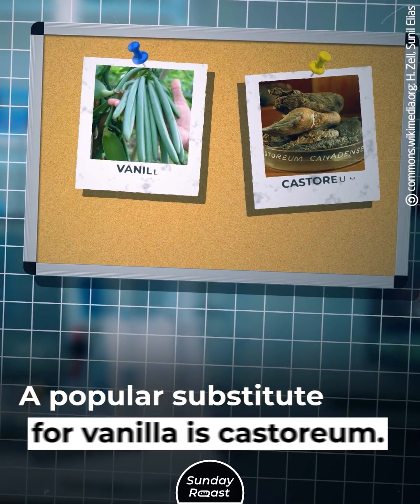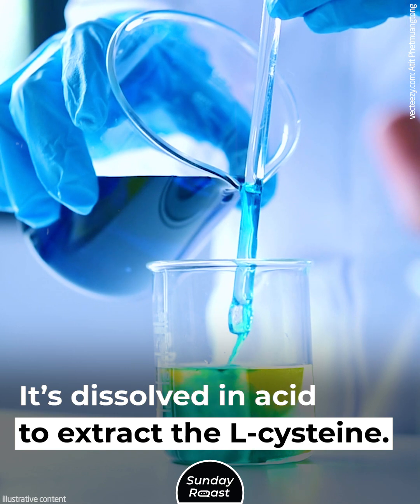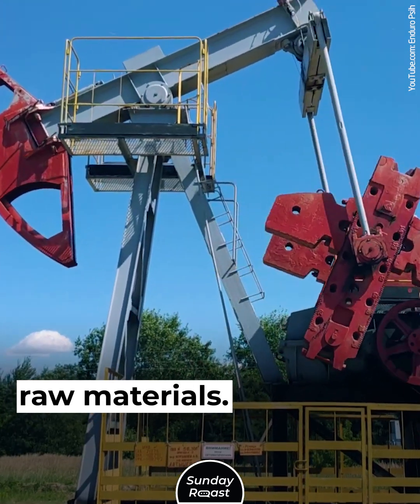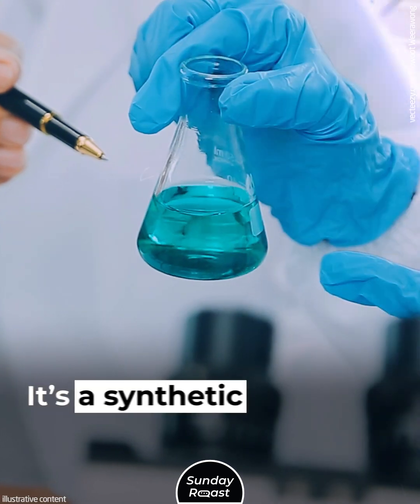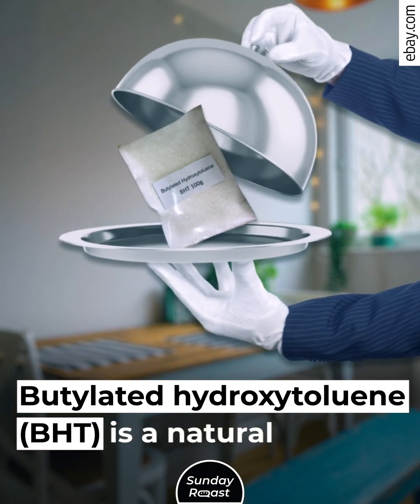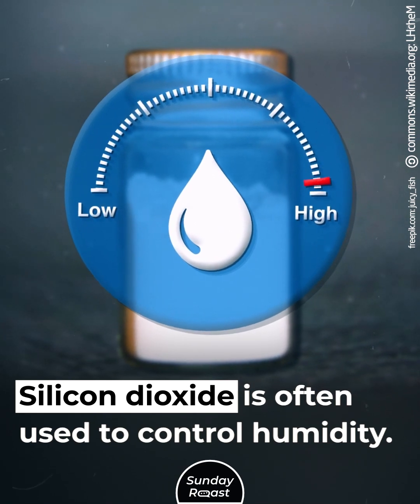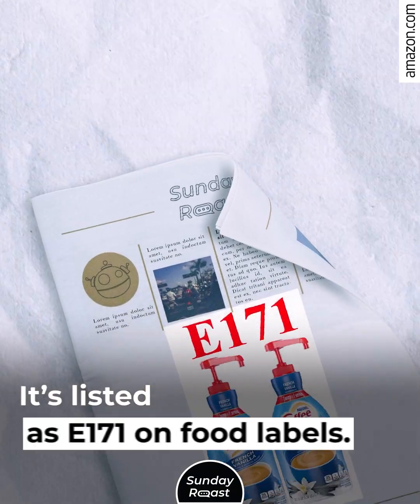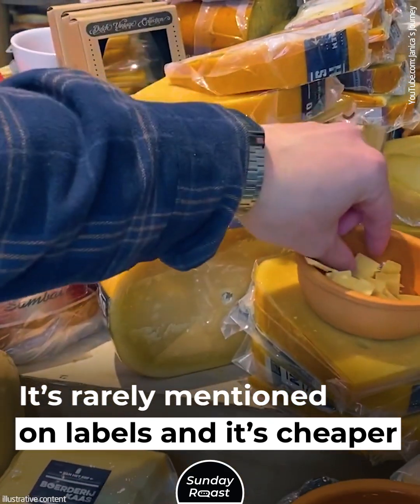13 Disgusting Things You Didn’t Know You’ve Been Eating Your Whole Life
The truth about the food we eat is gross but important to know.